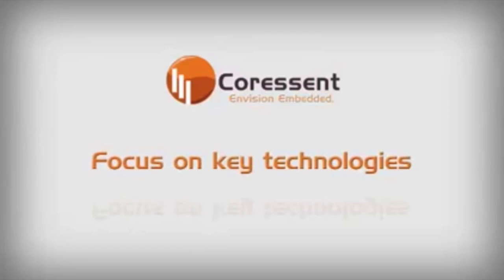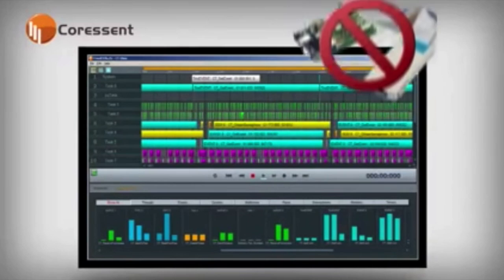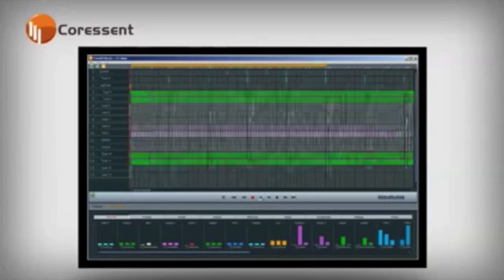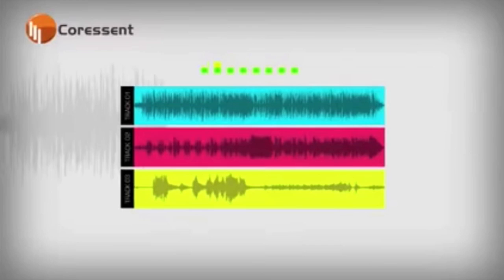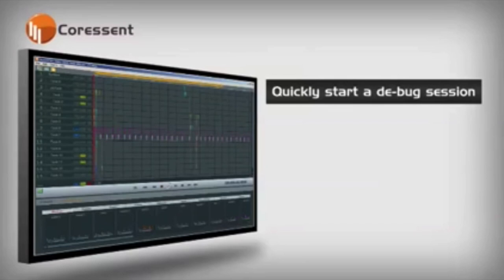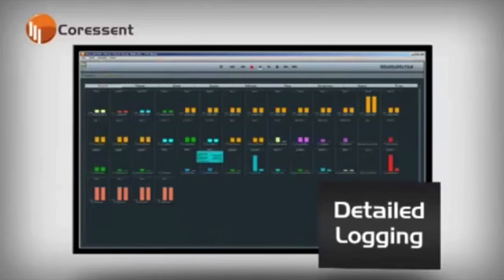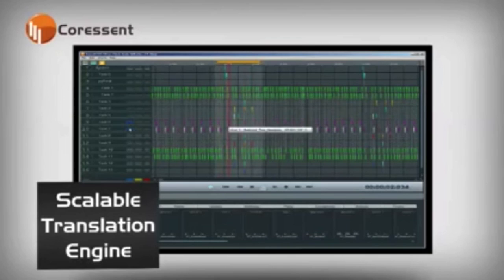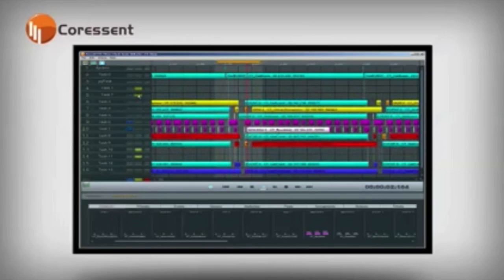Voice over for industrial product videos from Ray Norman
In this example, my voice over is narration to explain a new tech innovation for software engineers. While it's up to the copywriter to hammer out the details, it's up to me, the narrator, to convey those words in a way that will enhance the features and benefits of the product. While some tech companies settle for either an in-house engineer to record voice over to explain, or simply put text on the screen, the right voice can lend a sense of authority and project confidence.

This software product was created by engineers for engineers. The question of whether or not it will be purchased is influenced by how much confidence the buyer has in the company that created it. I decided to deliver a smooth, deep voice over that would project a sense of authority and instill confidence in the audience. An audition came first, and the voice over for that is basically what you hear in this final product. Careful enunciation, without sounding stiff, was important, because technology has words that are particular to the industry. Such nomenclature and phrasing in technical writing can mean practice for the voice over artist, and that's just part of the job.

Got an explainer video you need voiced?